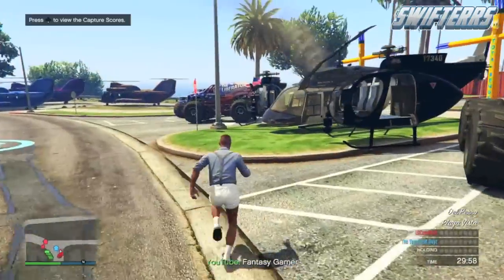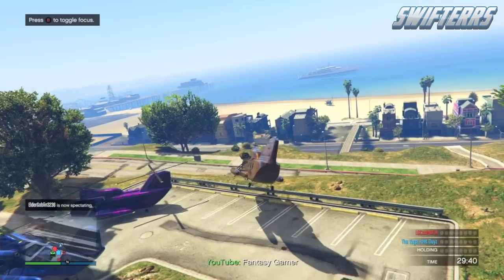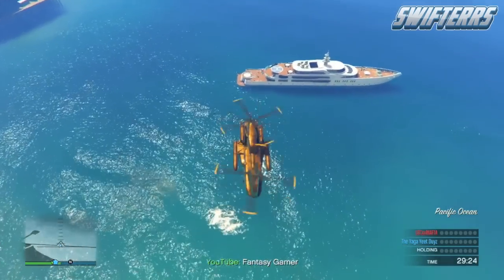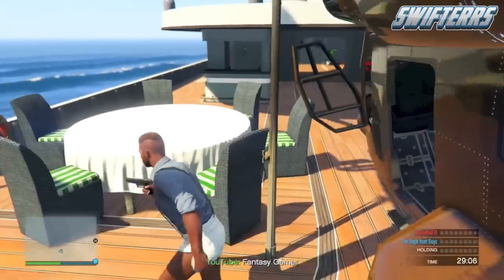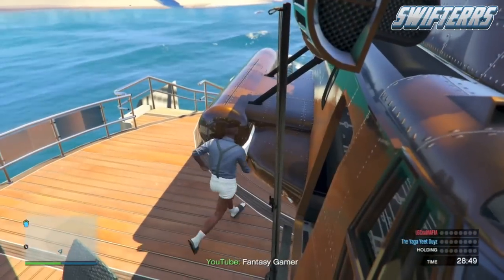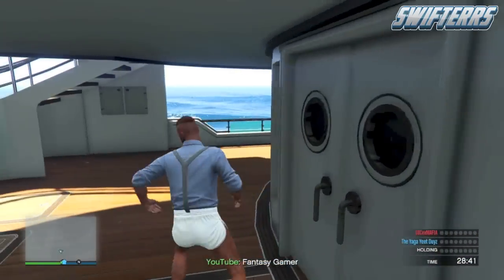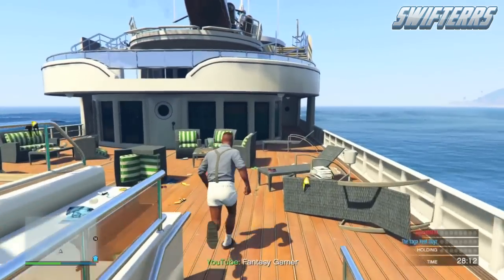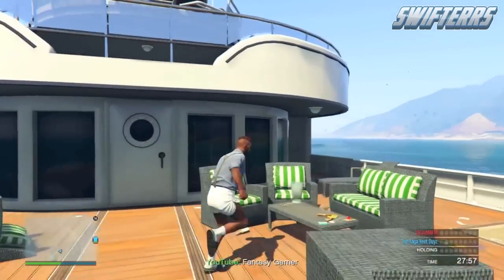GTA 5 Online: Access Heist Yacht Mission Online! Secret Yacht Location Found Online! "GTA 5 Heists"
GTA 5 & GTA 5 Online, GTA 5 Yacht Heist & GTA 5 Yacht Heist Found Online, GTA 5 Online: Access Heist Yacht Mission Online! Secret Yacht Location Found Online! "GTA 5 Heists" GTA 5 Yacht Gameplay!

If the links say "Mission Not Found" or the missions do not show up, RE-CLICK the links until the mission says FOUND! Both of these links are confirmed as WORKING, so don't comment saying it doesn't work without thoroughly trying!

-Swifterrs